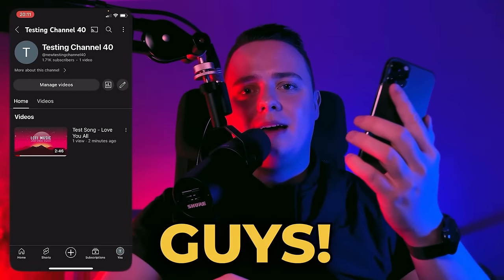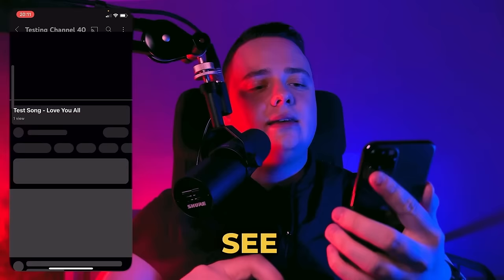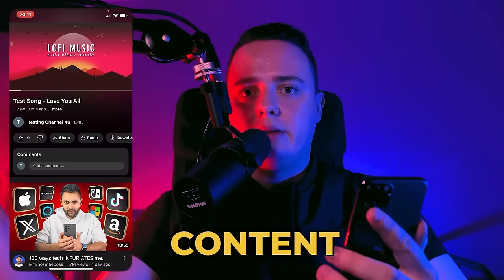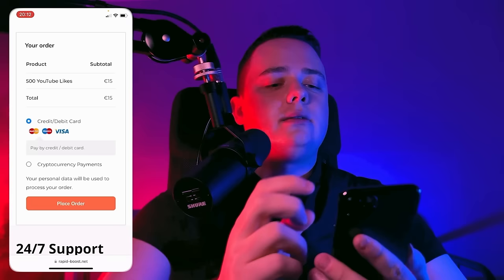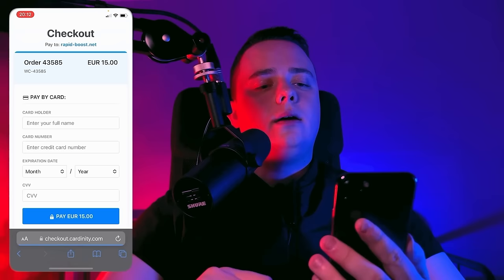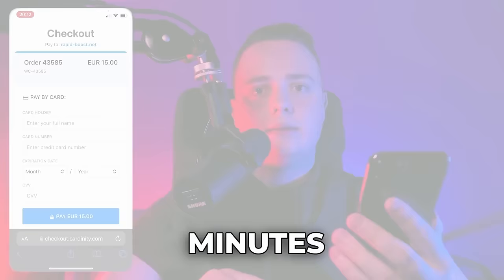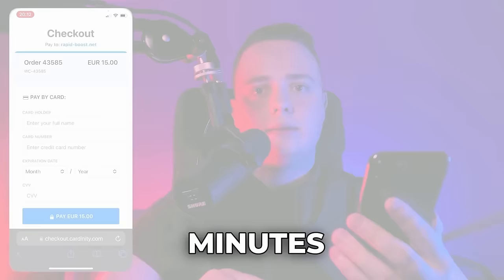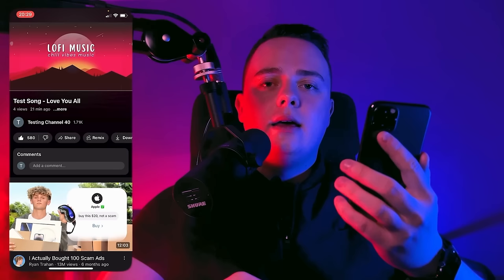How To Get More Likes On YouTube Shorts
Likes are crucial for the success of your YouTube videos. They boost your rankings, expand your reach, and establish trust with your viewers. However, getting more likes on YouTube can be time-consuming. In this video, I will share with you a method that will help you get more likes on YouTube in minutes. Just follow the steps in this video and see the results quickly!